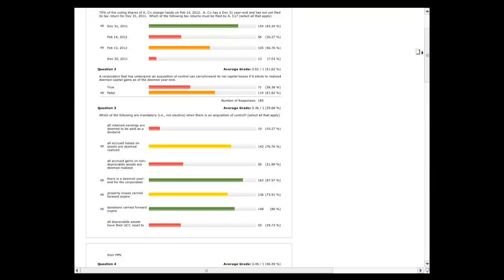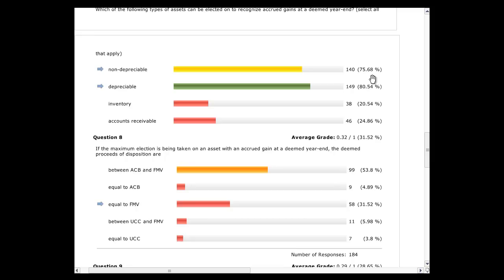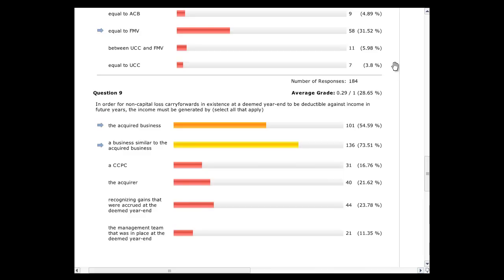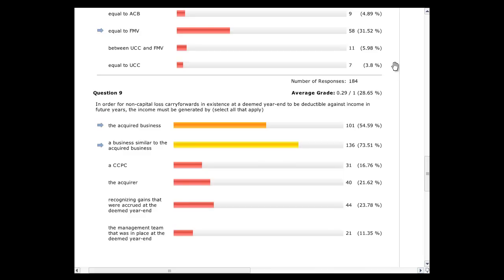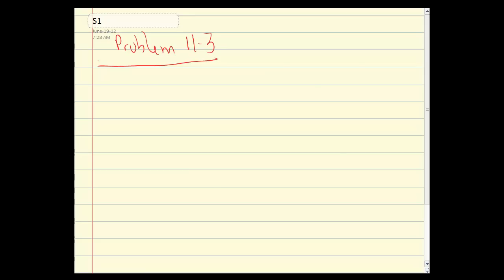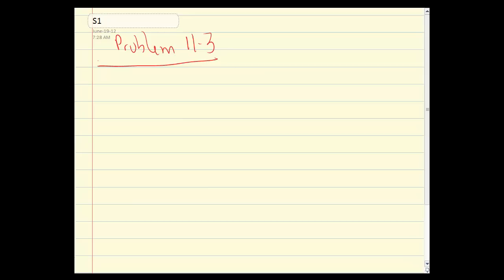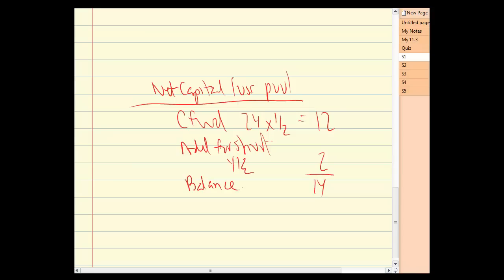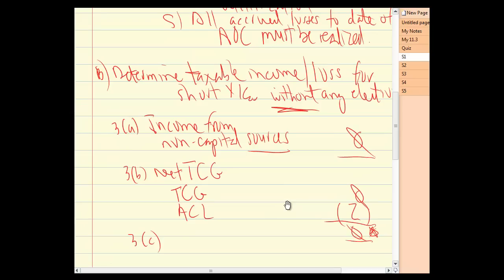class 14 dr